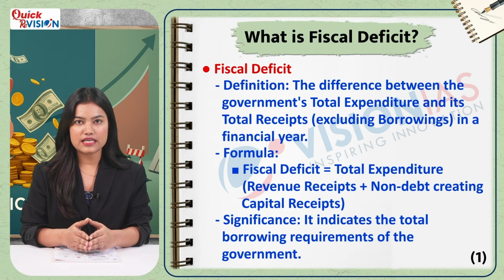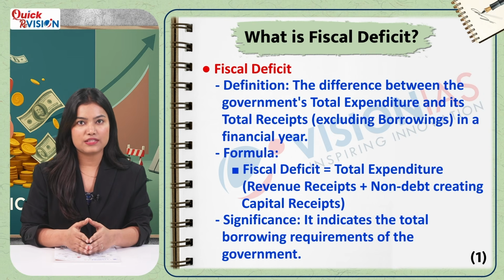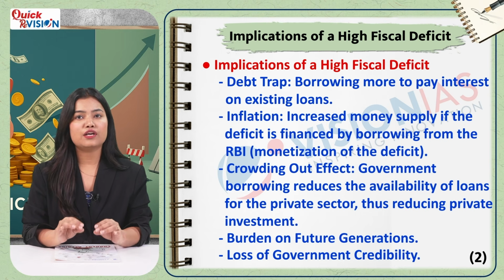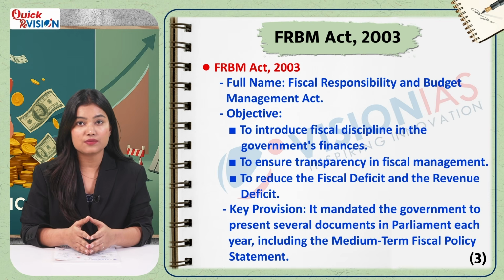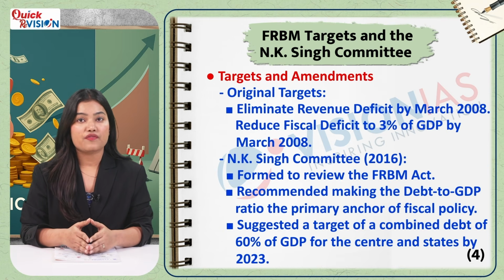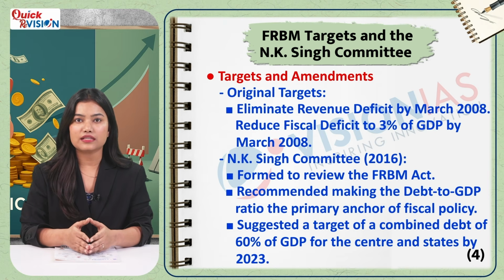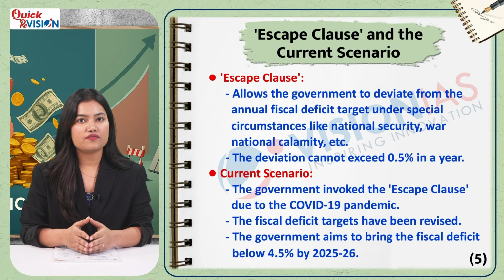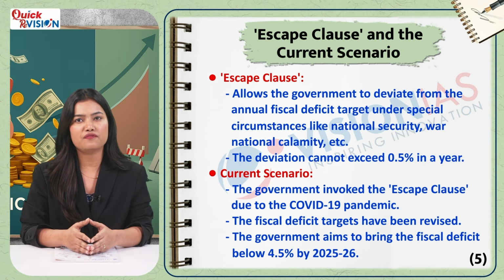Quick ReVISION: What is Fiscal Deficit? | FRBM Act Explained | Economy for UPSC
Understand 'Fiscal Deficit' and the FRBM Act, a crucial topic for the UPSC exam. This video simplifies the definition of fiscal deficit, its impact, the goals of the FRBM law, the recommendations of the N.K. Singh Committee, and the 'Escape Clause.'
Key points covered in this video:
🔹 What is Fiscal Deficit?
🔹 Negative Effects of a High Deficit
🔹 The FRBM Act, 2003
🔹 The N.K. Singh Committee and New Targets
🔹 The Escape Clause Explained
🔹 Important Facts for UPSC Prelims and Mains